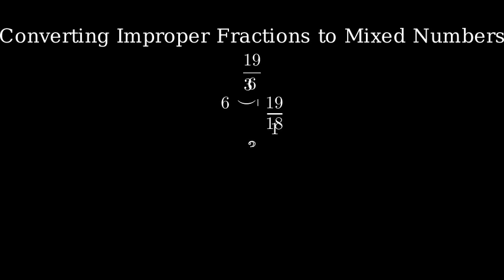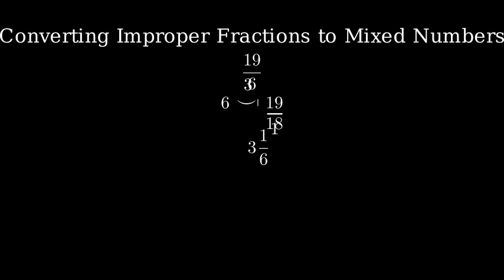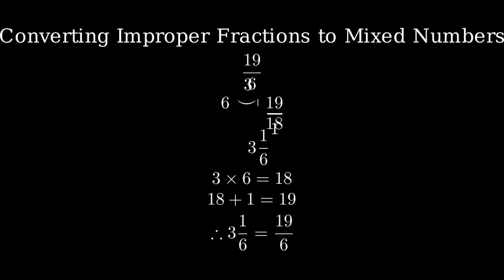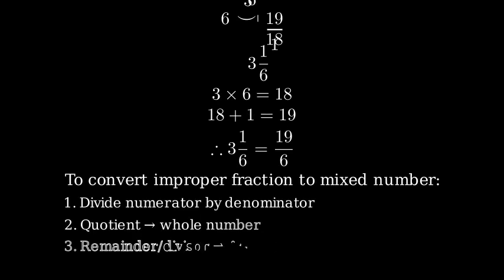How to Simplify the Fraction 19/6 (and as a Mixed Fraction)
To simplify the fraction 19/6 and express it as a mixed fraction:

1. Divide the numerator (19) by the denominator (6).

   19 ÷ 6 = 3 with a remainder of 1.

2. Write the whole number (3) and the remainder (1) over the original denominator (6).

   So, 19/6 = 3 1/6 as a mixed fraction.

Final Answer:
- Simplified Fraction: 19/6 (since it's already in simplest form)
- Mixed Fraction: 3 1/6